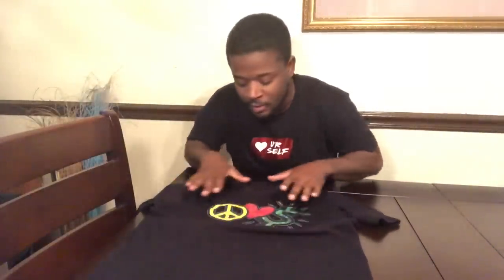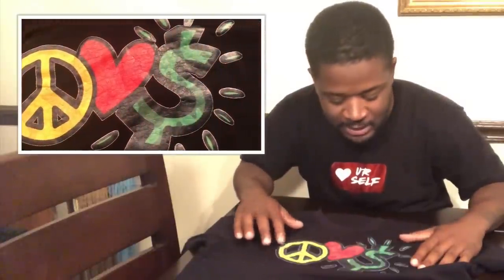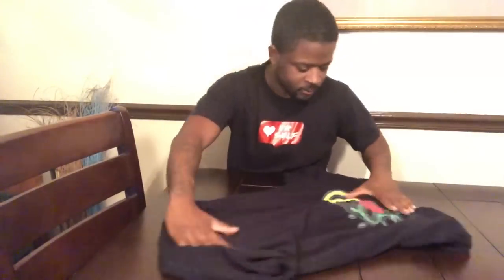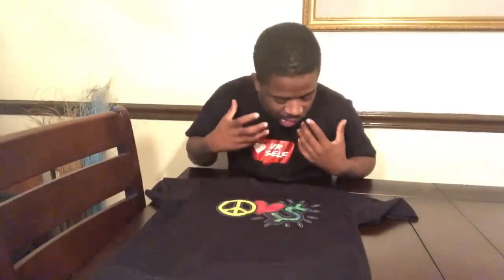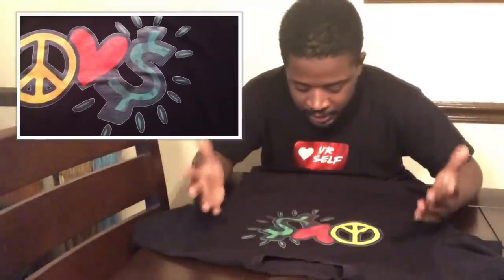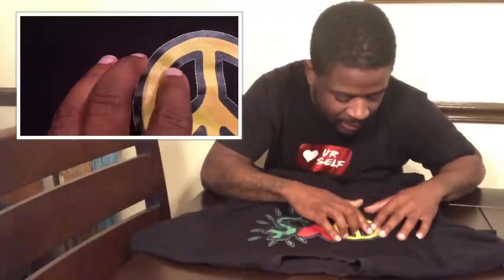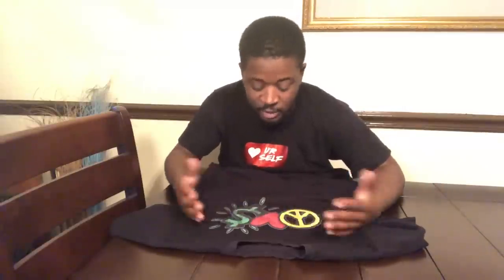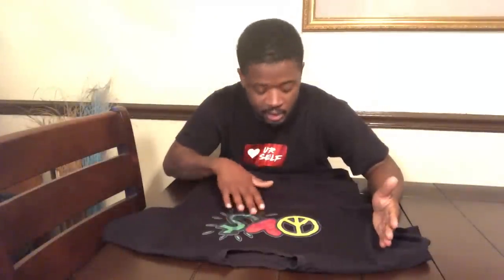T-Shirt Wash Test (Oki White Toner Printer and Forever Laser Dark Paper Wash Test Review)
If you ever wanted to learn how to make a shirt custom shirt using an Oki White Toner Printer then you have found the right video.

How To Make A Custom Shirt With An Oki White Toner Printer.

In this video I am doing a follow up to the t-shirt i printed with Ray the owner of North Shore Teez In Pittsburgh, PA. The shirt I printed was for my brand is from my brand Gourmet. I personally am please with the result of the print after wash comparing only to itself.

In the video, I responded to some of the concerns commented on the initial how to video or one may have when considering the Oki White Toner Printer.

Ray feels like his investment into the Oki was good for his business it allowed him to be able to stop turning away t-shirt jobs that had too many color and or gradients. After using the Oki I think that it is a great step before a DTG machine.

If you are finding yourself turning down custom shirt jobs once you receive complicated artwork. An Oki White Toner Printer is something you could consider. The investment is about half as much of some of the leading Direct to Garment (DTG) printers and the quality is allot better then an InkJet Printer. Its also weedless.

Please like the video if you liked it, comment if you have something to add or a question, and subscribe if you are new, it is free and you won't miss any of my videos.

Send Stuff to:
Stan Banks
3215 Washington Street

Vinyl Cutters
►► Silhouette Cameo

Siser Presses
►► Siser Red 15x15
►► Siser 16x20
►► Siser Red 11x15
►► Cap Press

Circut Easy Presses
►► Cricut Easy Press 2 6x7
►► Cricut Easy Press 2 9x9
►► Cricut Easy Press 2 12x10
►► Cricut Easy Press V1
►► Cricut Easy Press Mat 12x12
►► Cricut Easy Press Mat 16x20

Alternate Hand Press
►► PowerPress HPM-0000-GD

Accessories
►► Siser Weeder